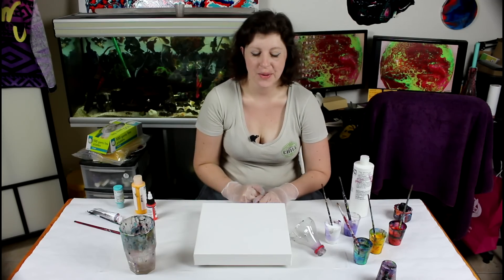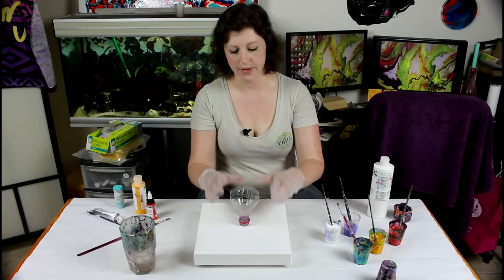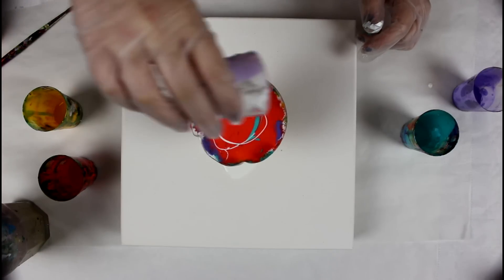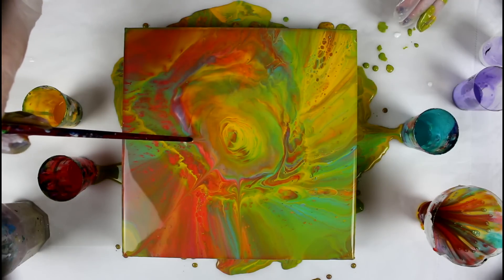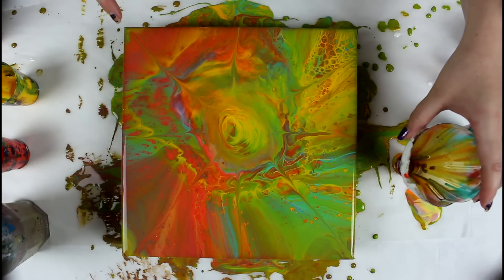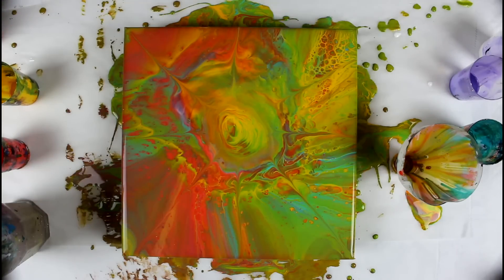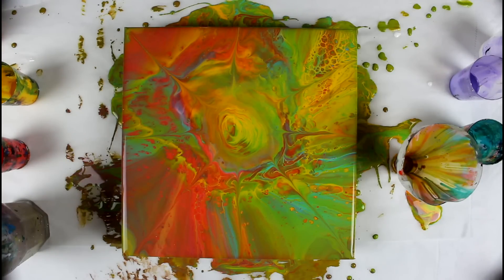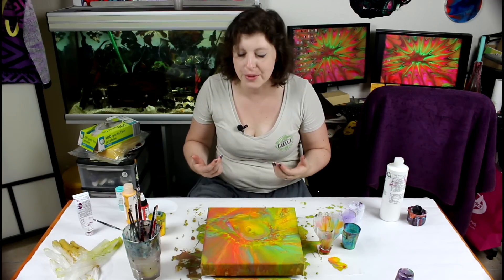Fluid Acrylic Painting - Funnel Acrylic Pour, Pigment Density, Nice Movement and Details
I poured my paints in a homemade funnel from the less dense to the most dense and then lifted that funnel. It turned out really cool. I added some small details with the back end of a brush  to make the eye travel around the canvas and it also added movement to the painting.

List of colors I've used:
Golden Fluid Acrylic: Teal, Diarylide Yellow, Zinc White
Goldent High Flow: Pyrolle Orange
Golden Heavy Body: Ultramarine Violet
Pouring Medium: GAC-800

My Gear!